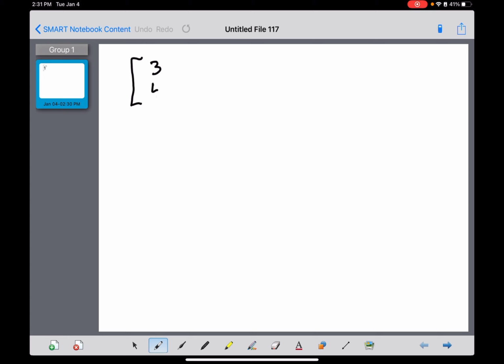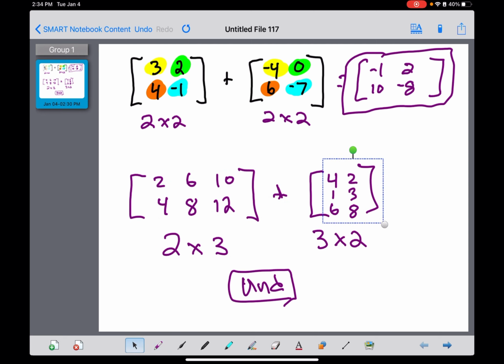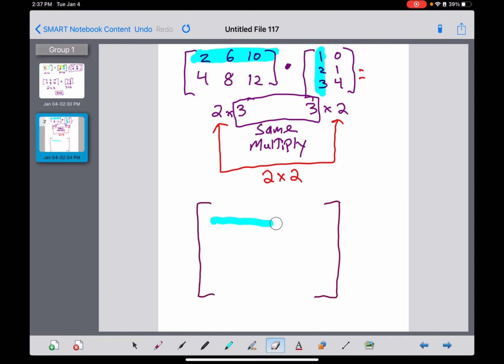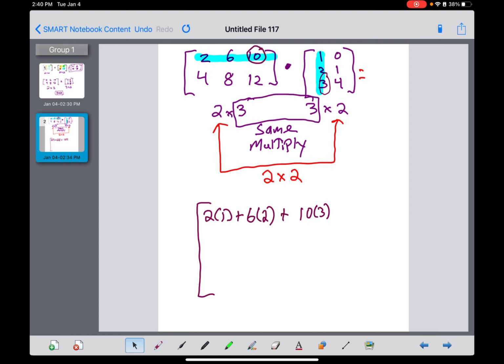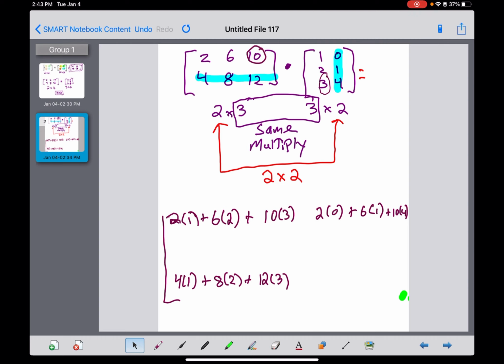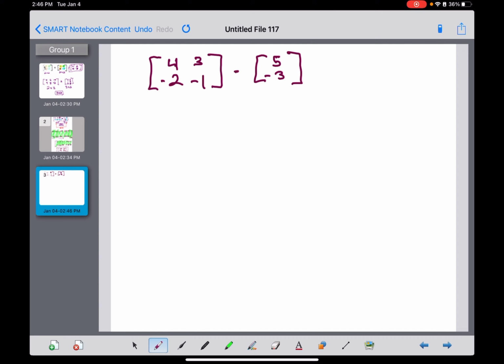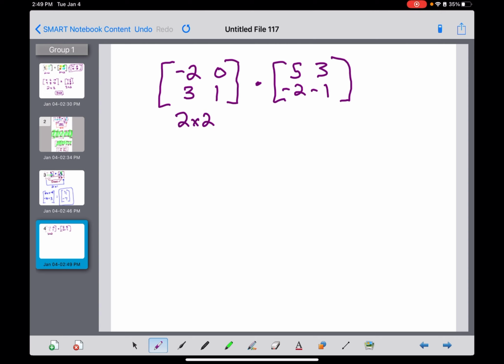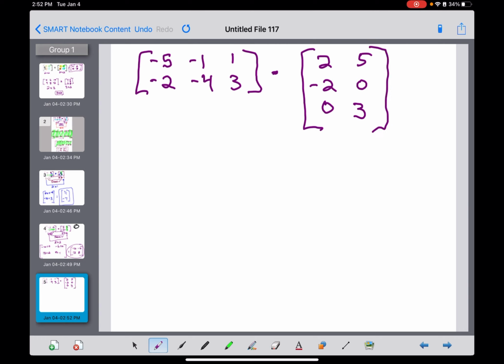U10 Matrices Day 2